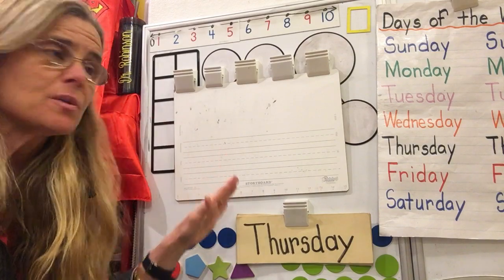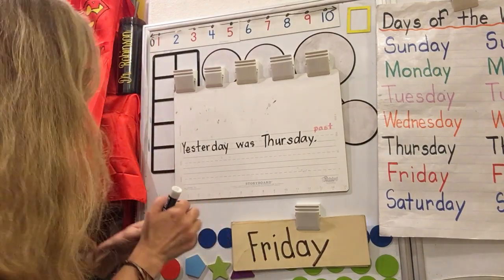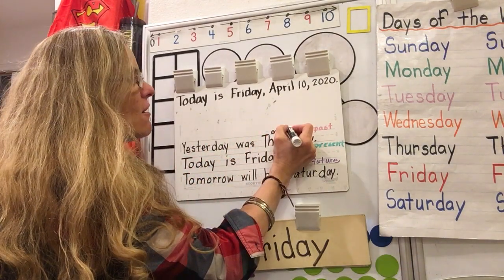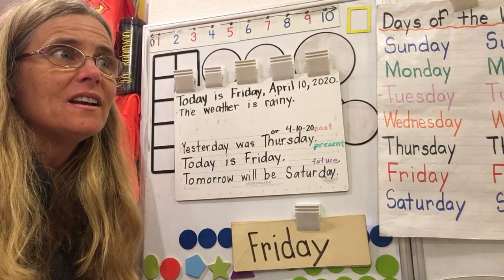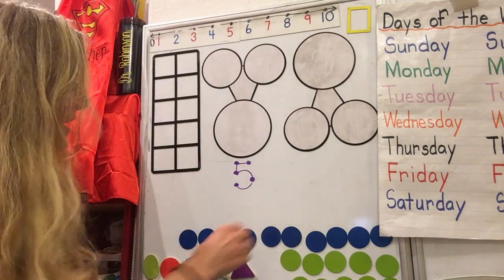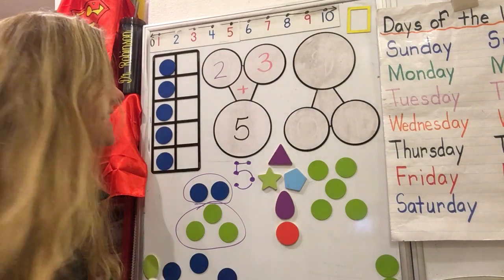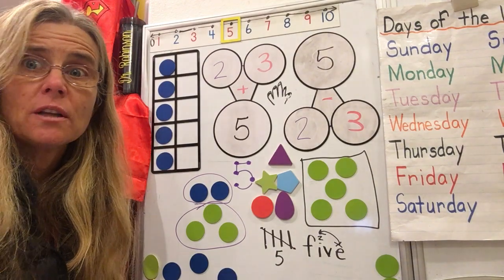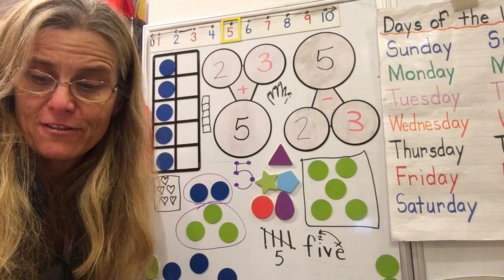Daily Calendar- Friday April 10, 2020 Micro-Lesson Math “Ways To” Numbers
Day and date with a schema snack/ brain bite focused on math  “ways to” numbers using common structures to show number as a way for representing and demonstrating understanding of number: subitizing, decomposing and composing to take parts away and put them together and using the math structures of number line, number bond and number chart.